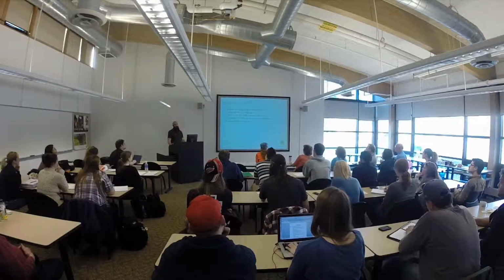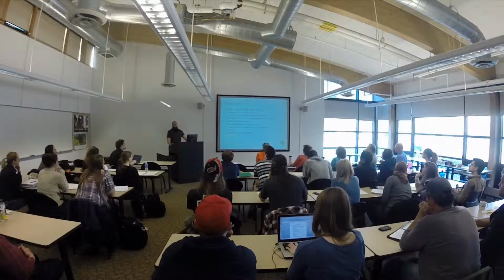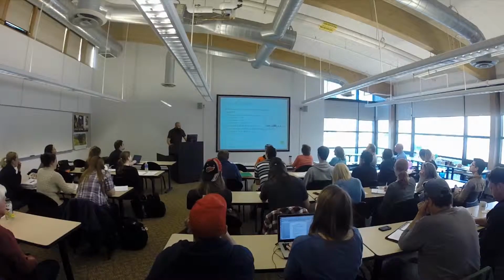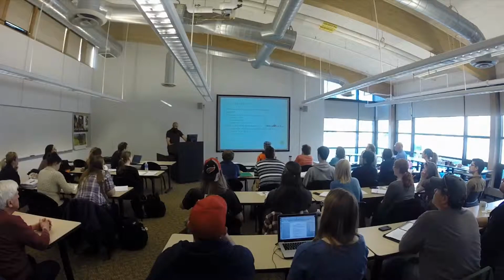Wade Rose ENST 485 presentation 4-17-2014